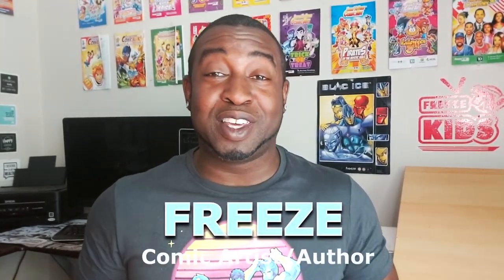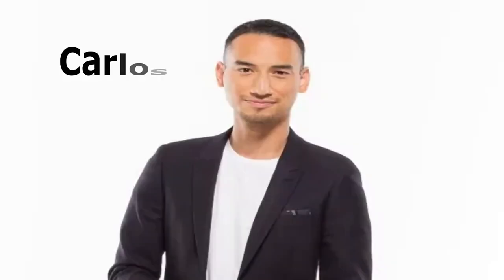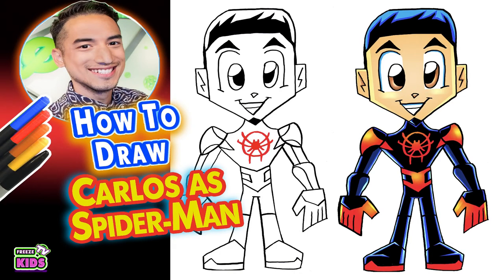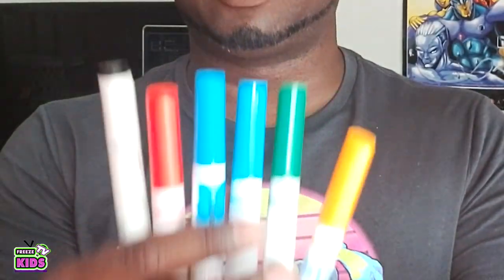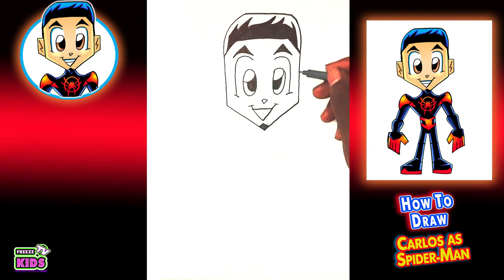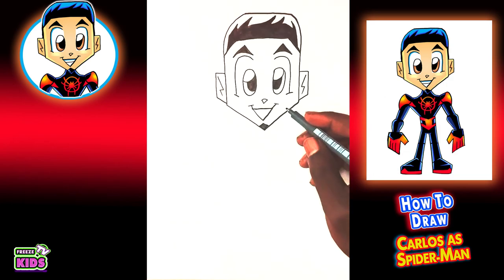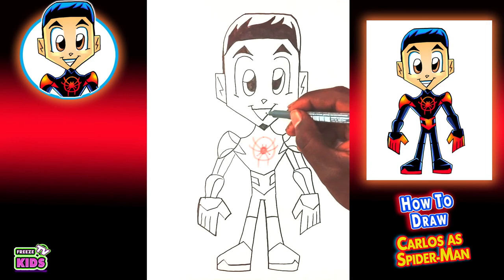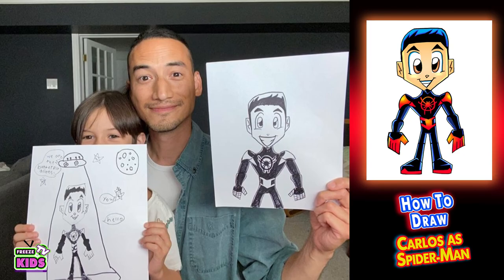Learn How to Draw Spider-Man without a Mask | Step by Step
In this tutorial viewers will get to learn how to draw Spider-Man without a mask step by step with Carlos Bustamante face! Carlos is from ET Canada put a request for Freeze to draw him as Miles Morales Spider-Man from the movie "Spider-Man: Into the Spider-Verse".

You might recognize Carlos from his 16 years at the host of YTV’s after-school program “The Zone”. He is now the host of Entertainment Tonight Canada (ET Canada).

Fun Fact – Freeze himself appeared with Carlos on “The Zone” and showed viewers How to Draw Barack Obama! Check out the video! Want to learn more about Freeze Kids TV?

We also can host custom workshops in person or virtually! Follow along with our step by step, fun and easy drawing lesson of Miles Morales | Spider-Man | Carlos Bustamante!

- Fun, easy, simple follow along drawing lessons for beginners – all you need is paper, pencil & your imagination!

- Learn How to Draw the easy, Step by Step way while having fun & building art skills

- Art Tutorial videos for all ages.

🛍️ Shop for our Learn to Draw Comic Art books